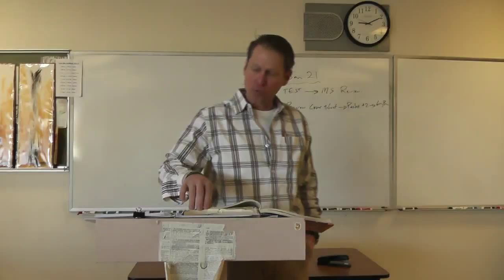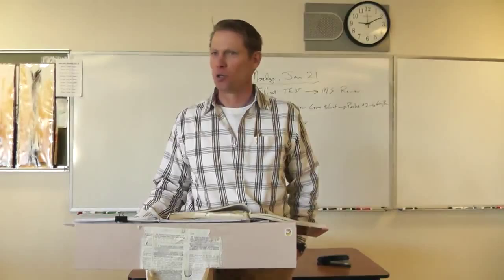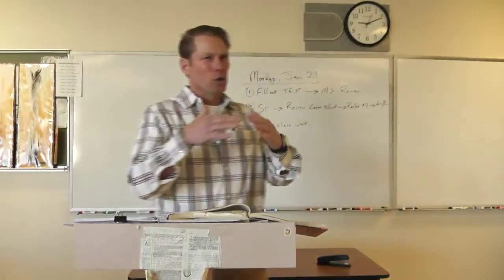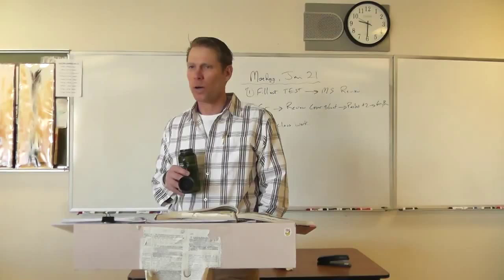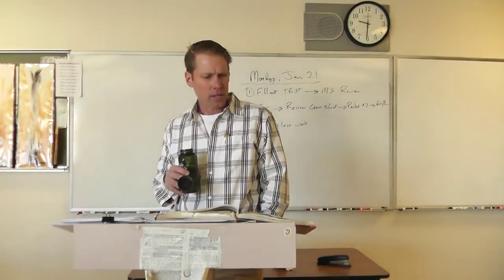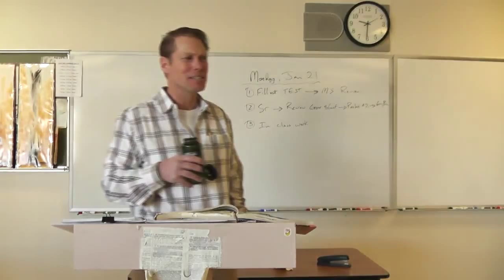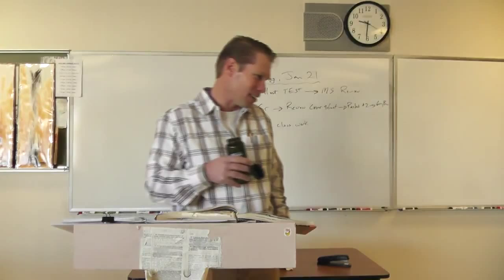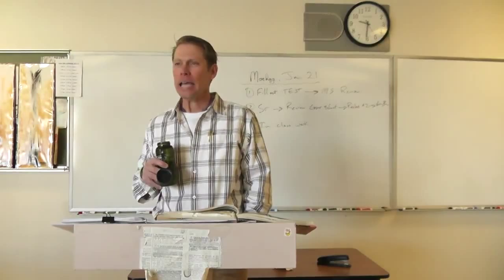AP, Hamlet Act 4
Dr. McGee lectures on Hamlet Act 4